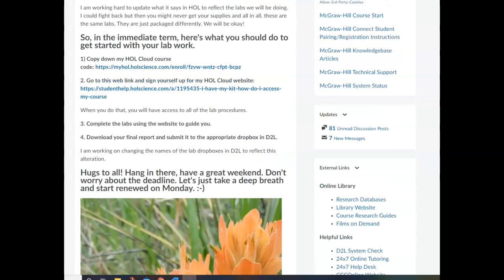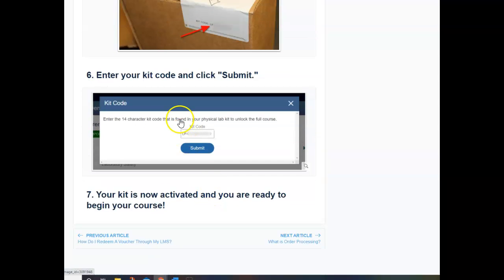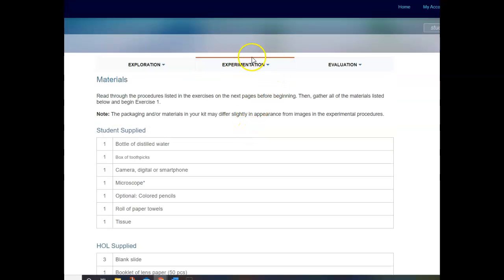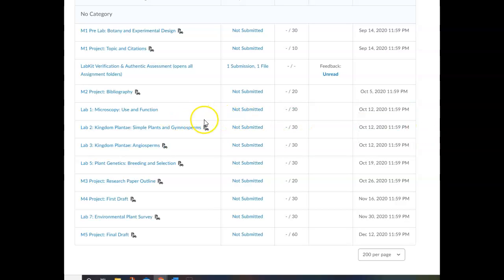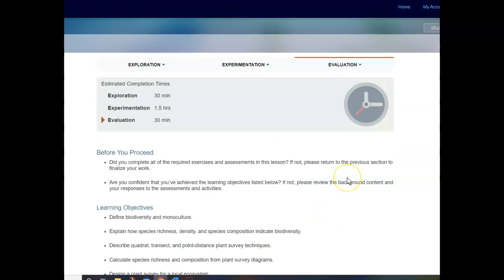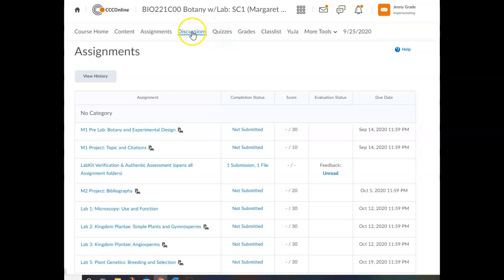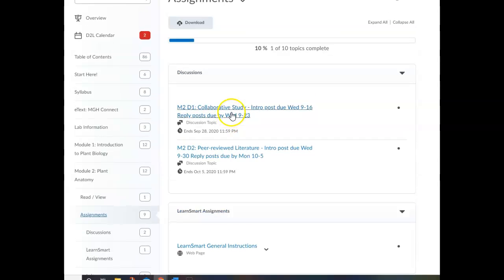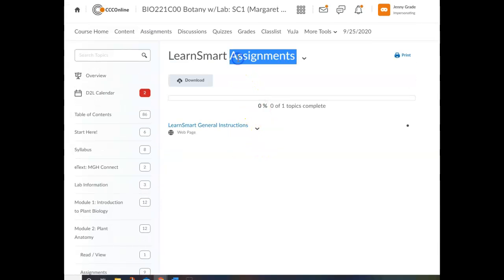BIO221 Labs Explained (mystery solved!)